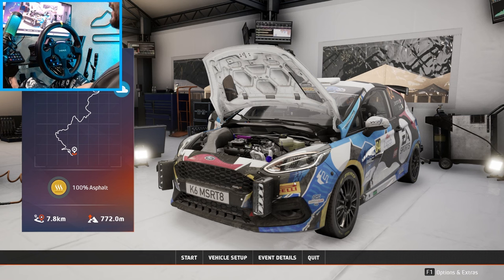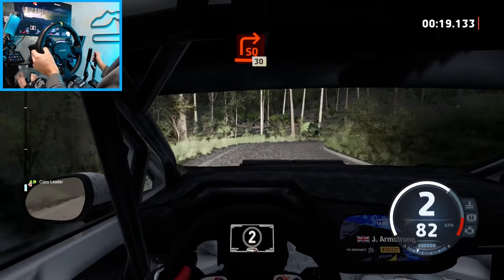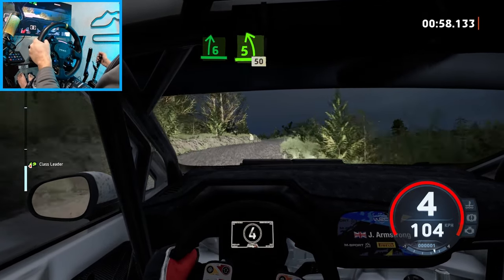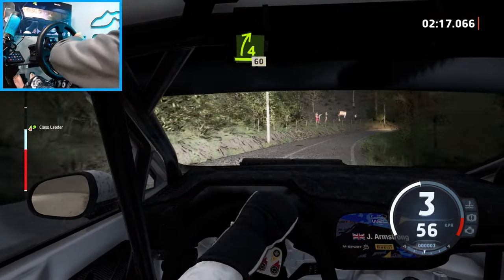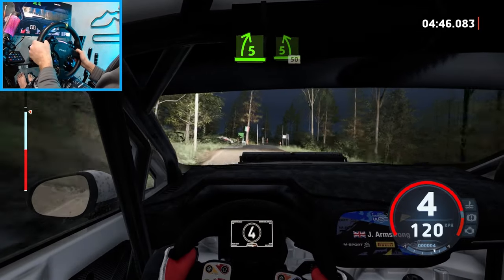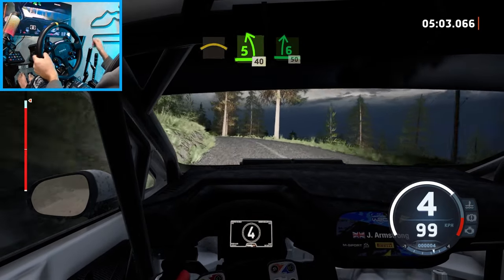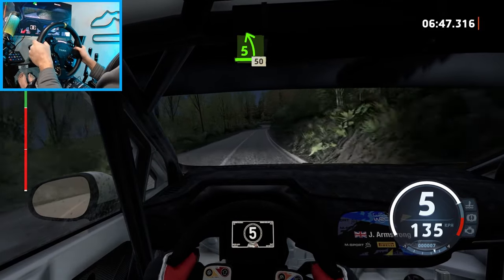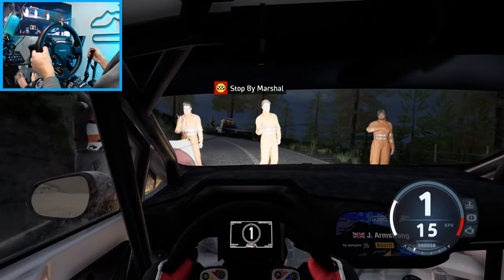Moza SGP shifter is a game changer in EA WRC for me - "we killed someone... " - wheel game play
NEW SGP SEQUENTIAL SHIFTER

MOZA Racing
NRG Innovations
The Coldest Water
Vosan